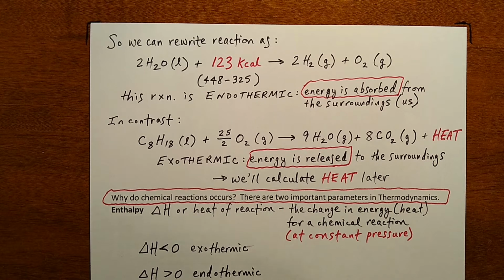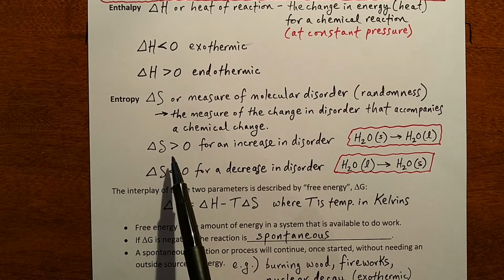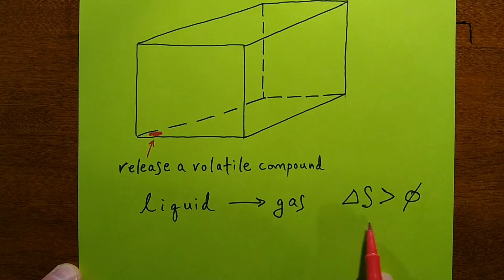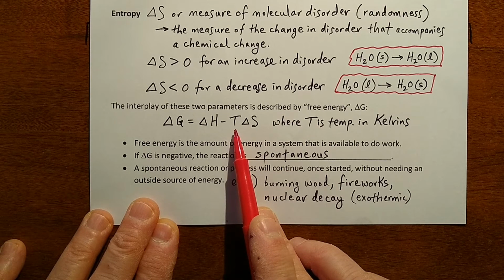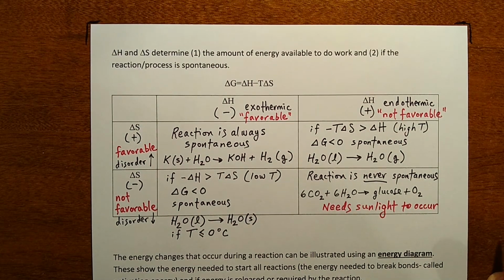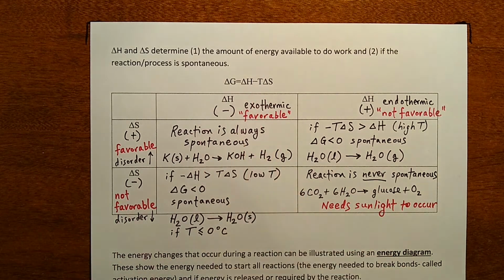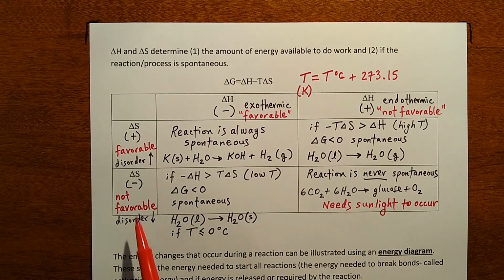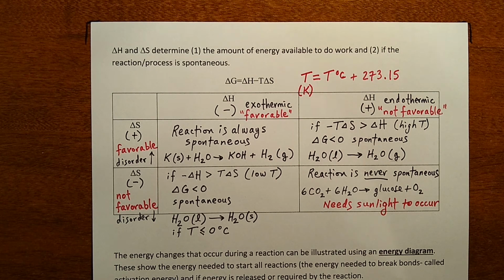Basics of Thermodynamics - Part 3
More on enthalpy, entropy, free energy and spontaneous processes